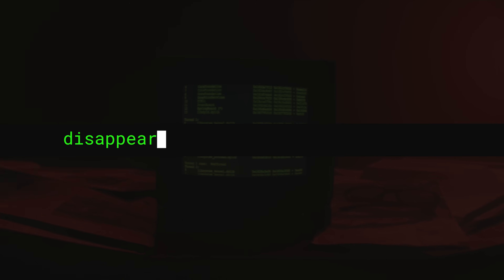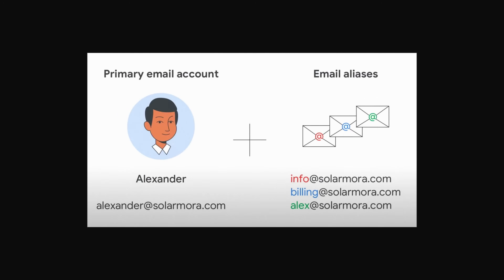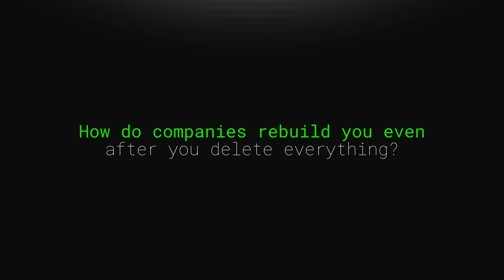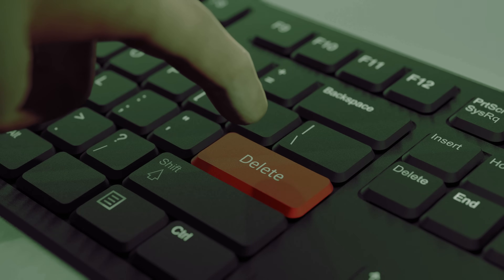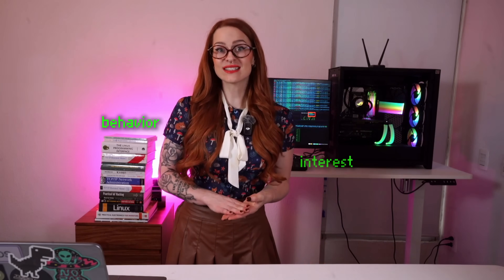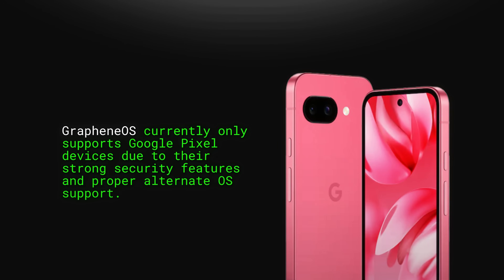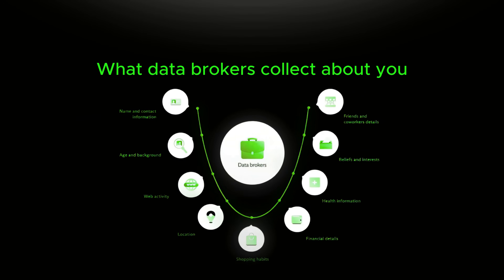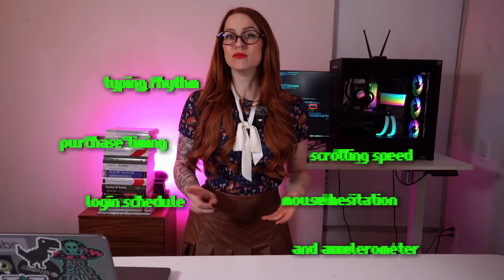How to Become Invisible Online in 2026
Includes a 24-hour quick start, identifier fixes, browser isolation, and data broker protection.
Built for beginners who want simple, high-impact privacy steps.

Why most people disappear wrong in 2026 (and how the internet still finds you)

How to break the system that keeps rebuilding your identity even after you delete everything

Most people will tell you to use a VPN, delete all your accounts, and switch to Tor. That advice barely works in 2026. Not when the real tracking happens underneath your browser in the data you never meant to give away. In this video, I break down the surveillance architecture that keeps regenerating your identity even after you try to disappear, and the steps that actually work for the world we live in now.

I have spent more than 15 years in cybersecurity, cryptography, and threat modeling. My job is to show you what protects you today. If you are burned out, neurodivergent, self-taught, or tired of ending up inside datasets you never agreed to, this is the clarity you have been waiting for. By the end, you will understand not only how the internet tracks you, but how to break its ability to follow you.

What you will learn in this video:
 • how identity reconstruction works after deletion and why it is so aggressive in 2026
 • what actually shrinks your digital shadow and what is a complete waste of time
 • how device fingerprinting works in plain English
 • how data brokers rebuild you even if you vanish
 • why VPNs, Tor, and account deletion barely matter anymore
 • how to break the five identifiers that define your online identity
 • the blueprint for compartmentalization and unmergeable behavior in 2026

🔮 My Consulting
Post-quantum security & cryptography advisory

🧠 My Newsletter
The Quantum S.H.I.F.T. — biweekly insights on post-quantum cybersecurity

📘 My Courses
Zero to Cyber Hero — a step-by-step roadmap into cybersecurity

Before you go, tell me this:

What part of disappearing feels hardest for you? The identifiers? The discipline? The compartmentalizing? Share it in the comments so others can learn from your experience.